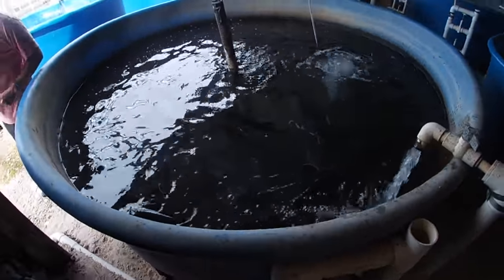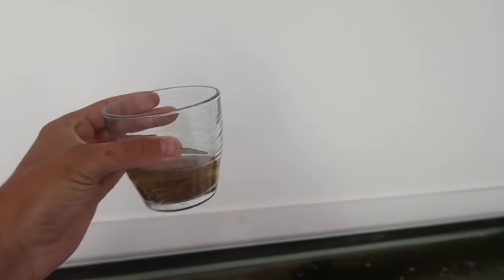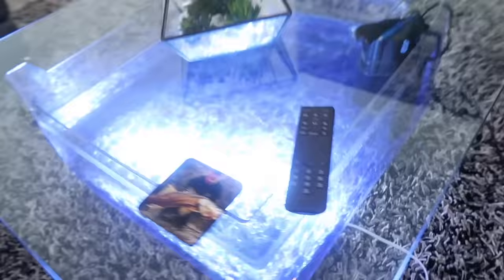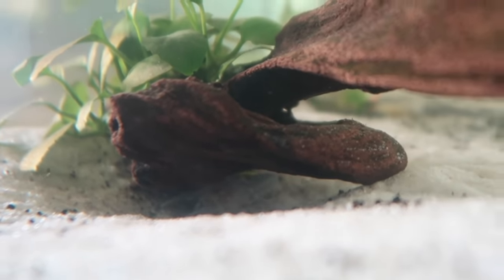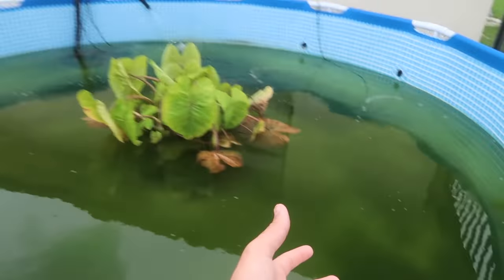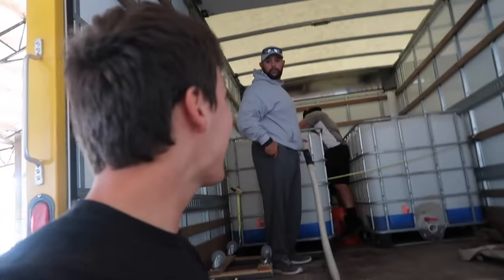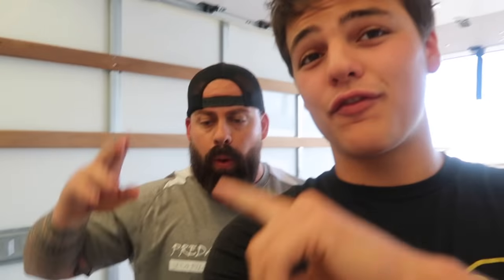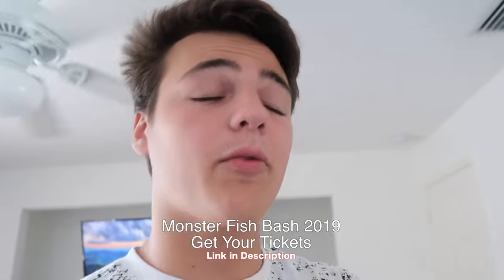The LARGEST FISH i've EVER seen...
We drove 10 hours to a Fish Farm with some of the LARGEST Endangered fish in this WORLD!!!